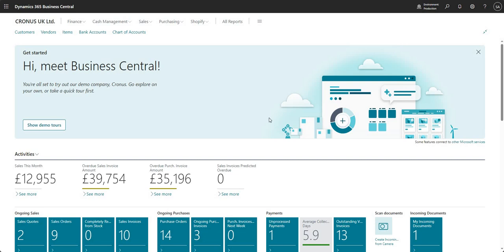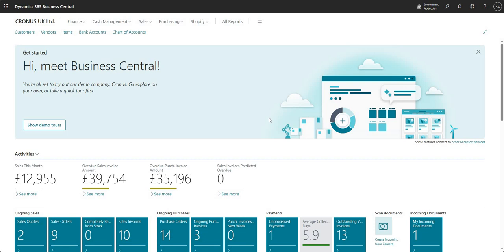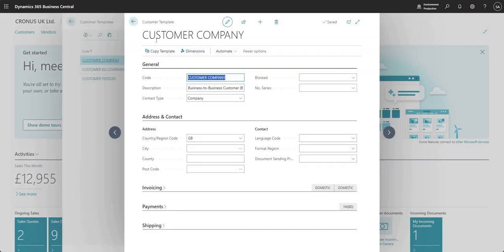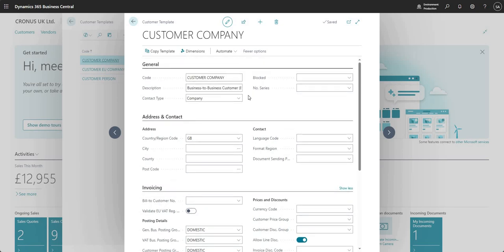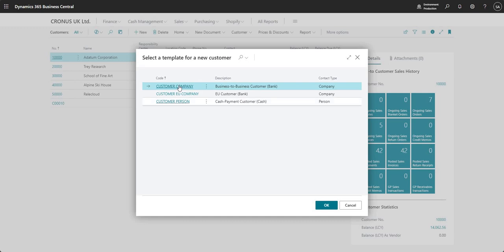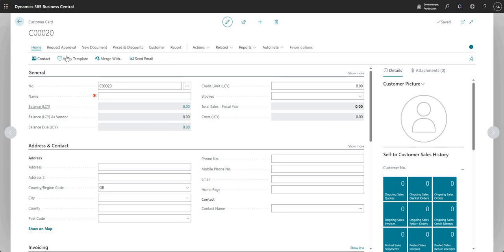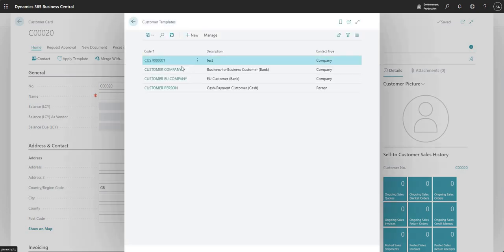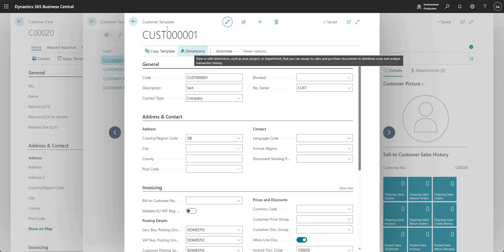Data Templates in Business Central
This video talks through how templates can be used in Business Central, we begin by talking through the typical use cases for templates and how they can be used across different ledgers. We then move into setting up a template and applying it to a customer record, and talk through how master data records such as customers can be used to create a new template in Business Central.